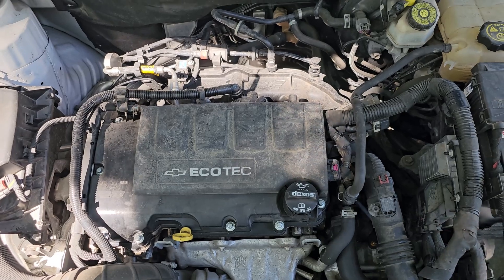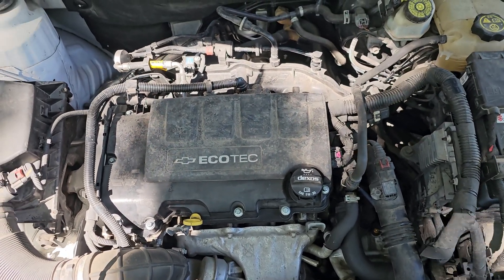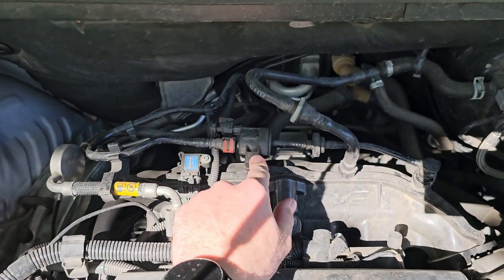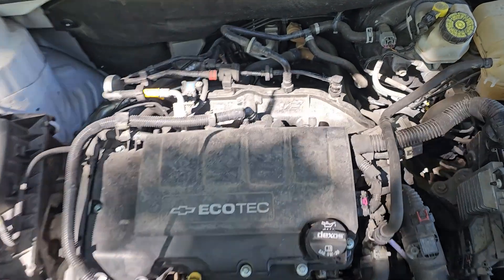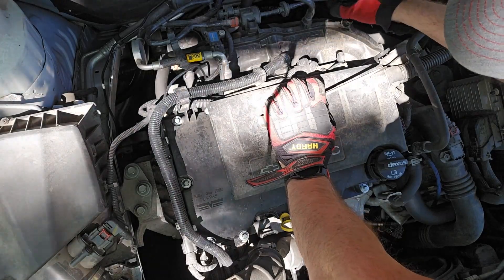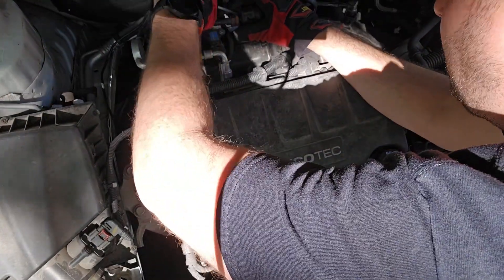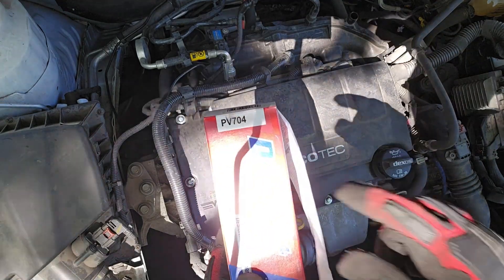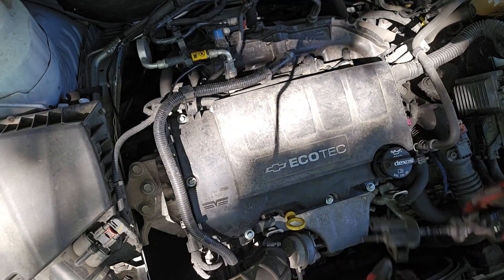Chevy Cruze purge valve fix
P0496 - Large Purge Valve leak
P0171 - Vacuum Leak
2015 Chevy Cruze LTZ 1.4 Liter Turbo